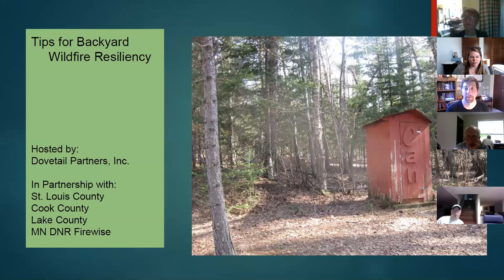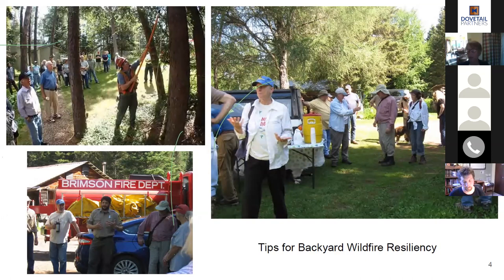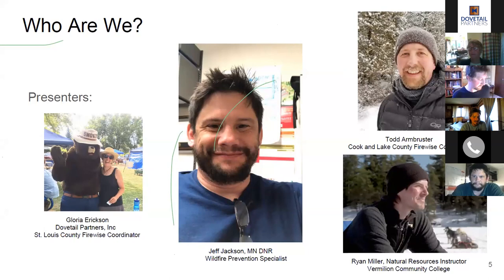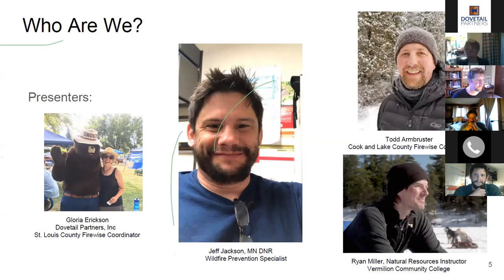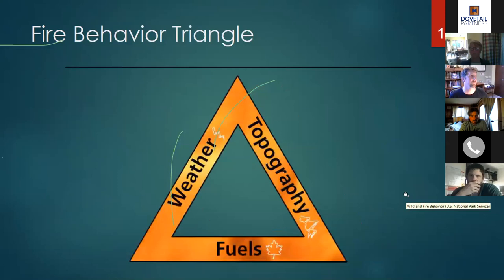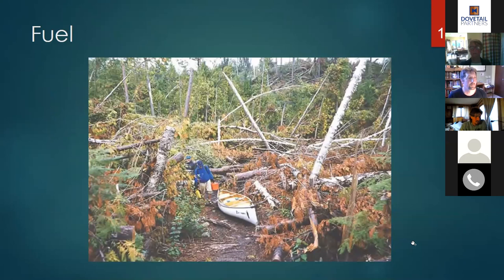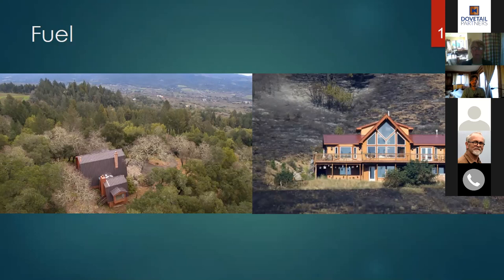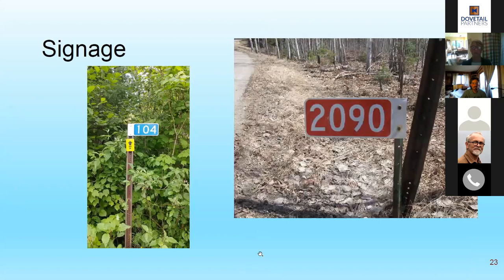Backyard Tips for Wildfire Resiliency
Topics discussed: Fire behavior, Defensible space, Home hardening, Landscape materials, Disposal sites

Presenters:
Jeffery Jackson, MN DNR Regional Firewise Specialist
Todd Armbruster, Lake and Cook County Firewise Coordinator
Gloria Erickson, Dovetail Partners – St. Louis County Firewise Coordinator
Ryan Miller, Vermilion Community College – Natural Resource instructor

Hosted by St. Louis, Lake, and Cook Firewise programs and the MN DNR Firewise program

If you have viewed this video, please fill out a quick survey to help us serve you better!